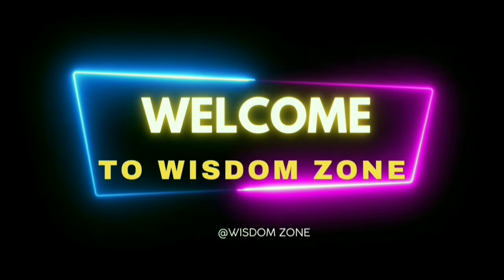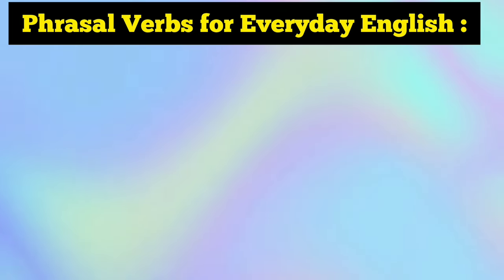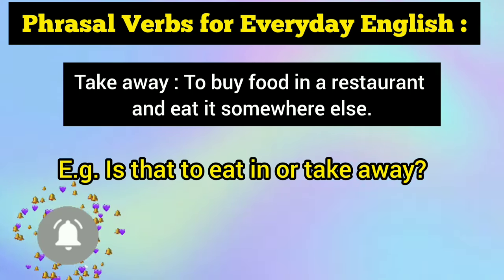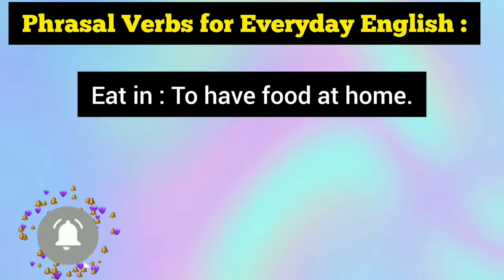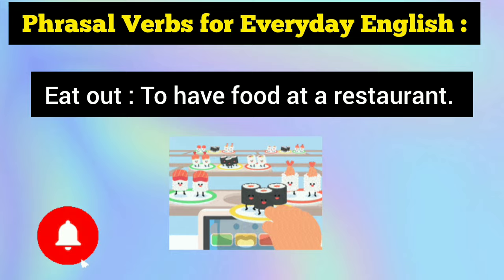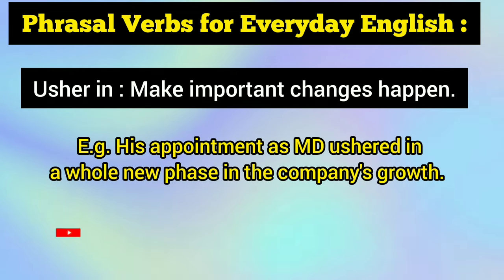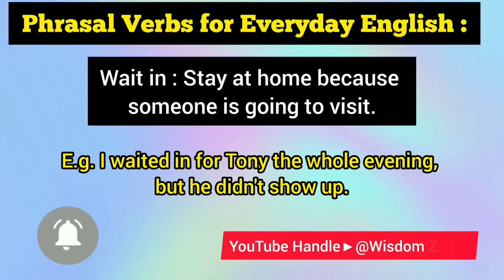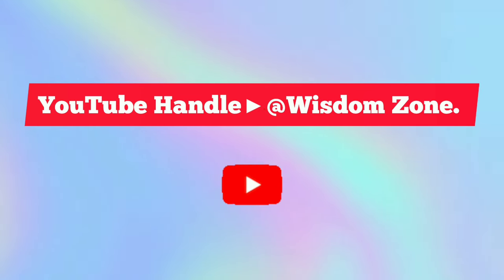Phrasal Verbs for Everyday English | Examples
Learn Phrasal Verbs for Everyday English ||  English Phrasal Verbs for Everyday Life || Sentences || Examples || Uses || Spoken English || English Speaking Practice || Important Phrasal Verbs  with Multiple Meanings || Useful Phrasal Verbs For Daily English Conversation  @WisdomZone

Chapters :
00:00 Intro
00:58 Take away
01:32 Turn to
02:02  Eat in
02:37  Eat out
03:06  Usher in
03:40  Wait in
04:50  Extro

Phrasal Verbs for Everyday English

Useful English Phrasal Verbs

10 Most Important Phrasal verbs

 1st & 2nd part : English Phrasal Verbs with Multiple Meanings

Part 1 : Phrasal Verbs in English for Everyday Life

Part :2 Phrasal Verbs in English for Everyday Life

Check 10 Most Important Phrasal Verbs For Daily English Conversation Part 1, Part 2 and Part 3 & 5 Links given below: